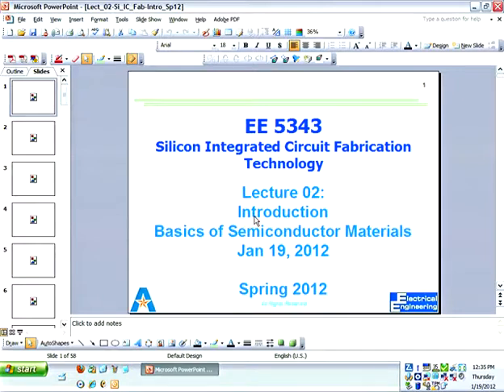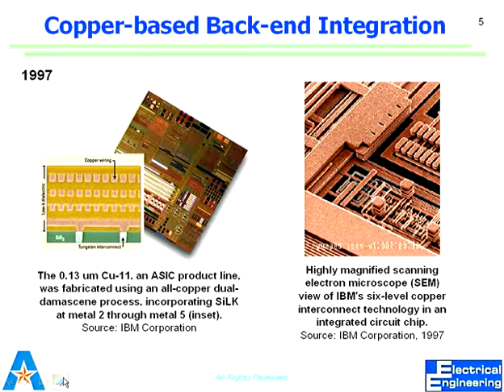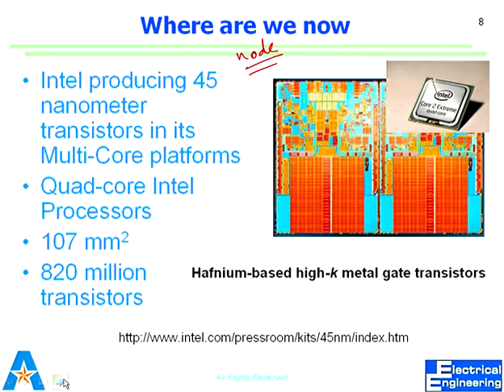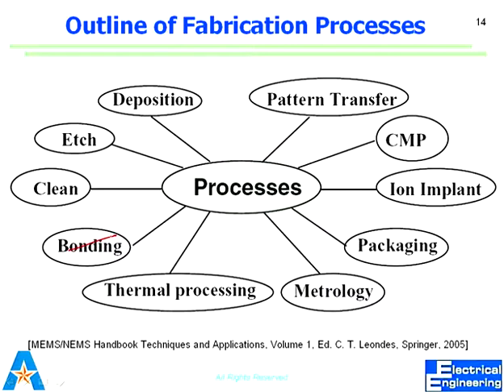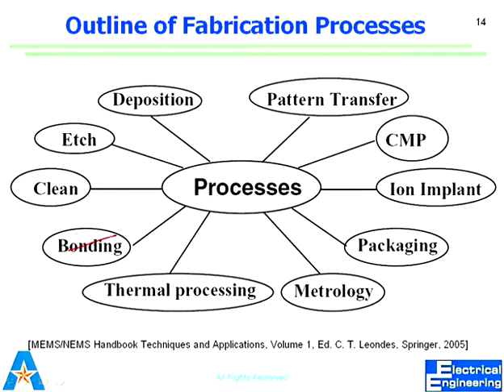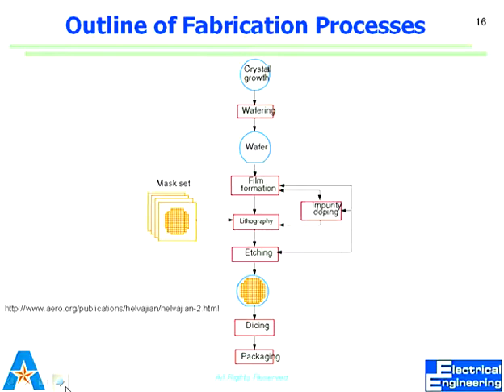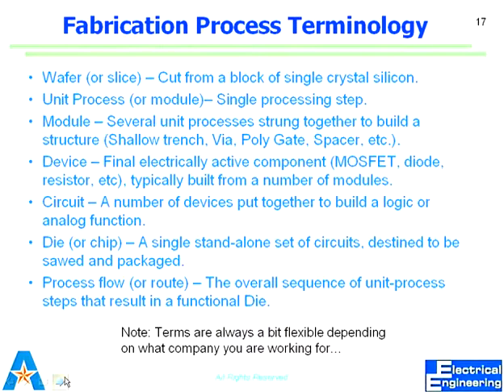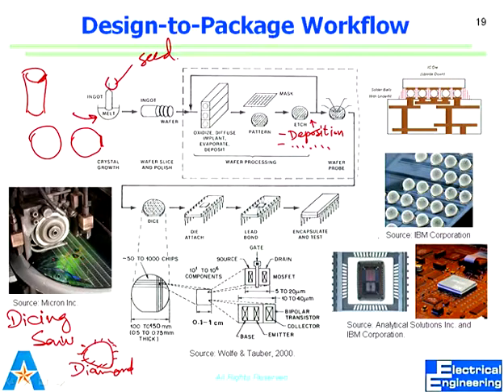Lect 02 Si IC Fab Intro Sp12 Video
UT-Arlington